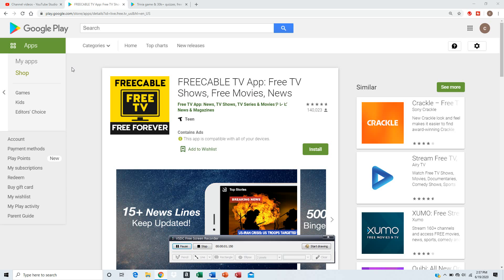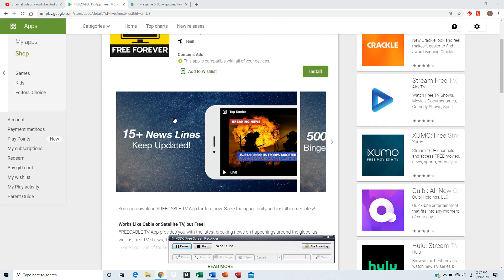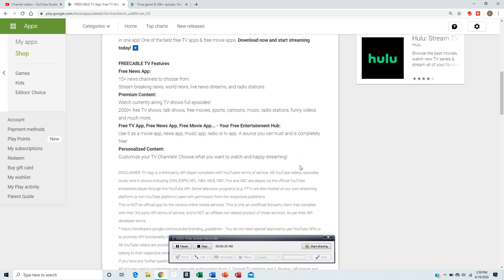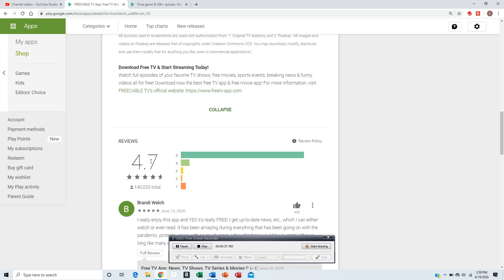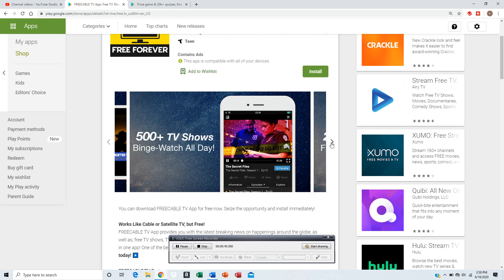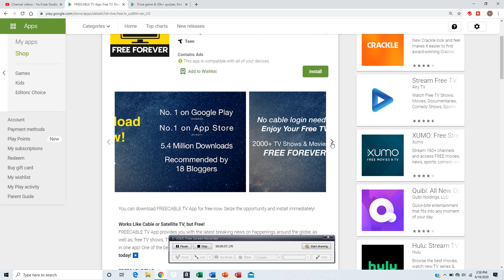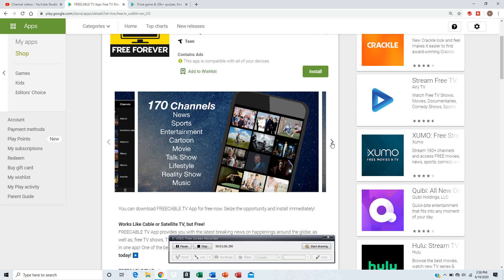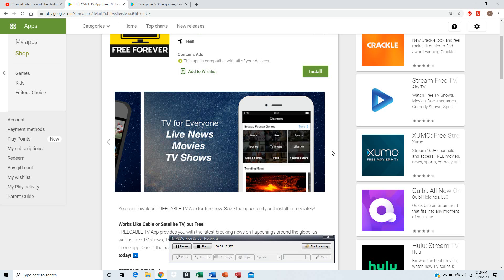Free Tv App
This video explains how to watch free movies and TV shows on your mobile devices. Users can earn points for prizes like gift cards, computers, TV, etc.

Free TV App has over 1,000 movies and TV shows to choose from and has something for everyone. Users can get notifications on breaking news, movies, TV shows, and updates on new channels on the app.